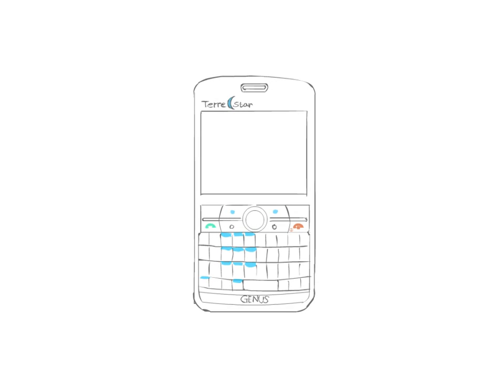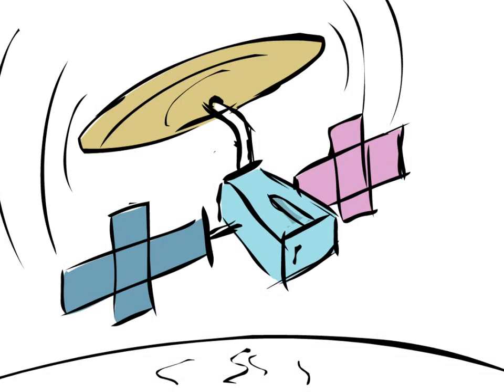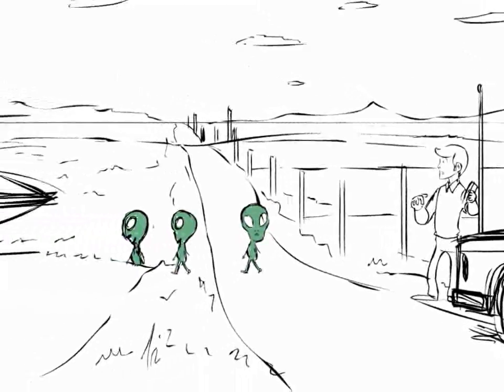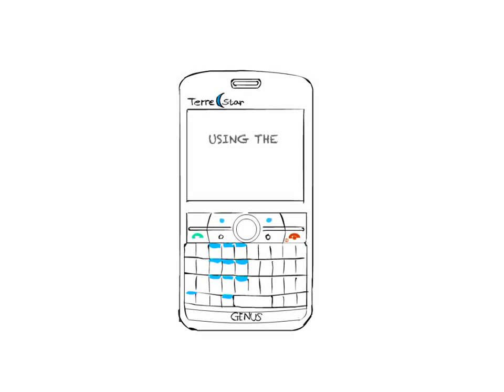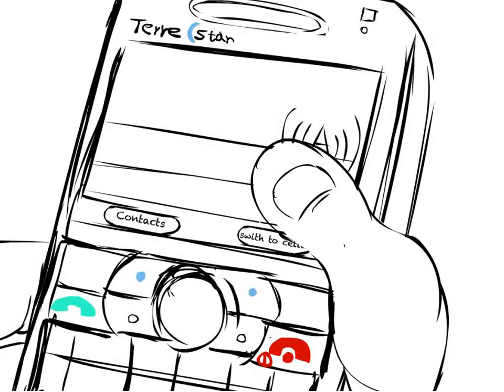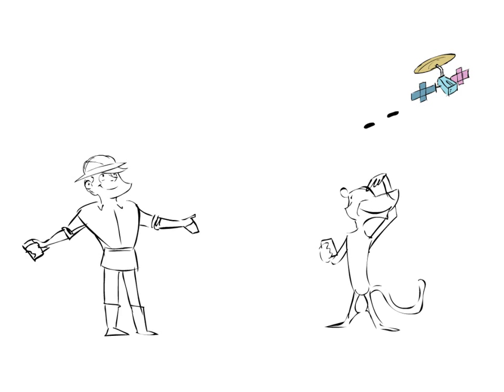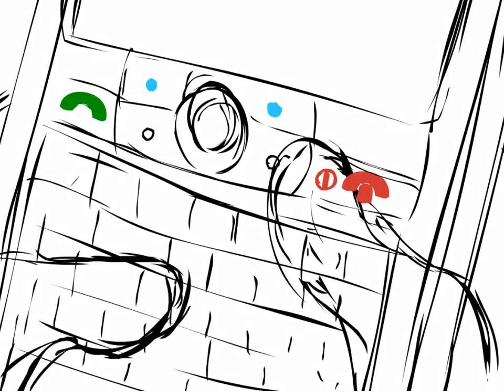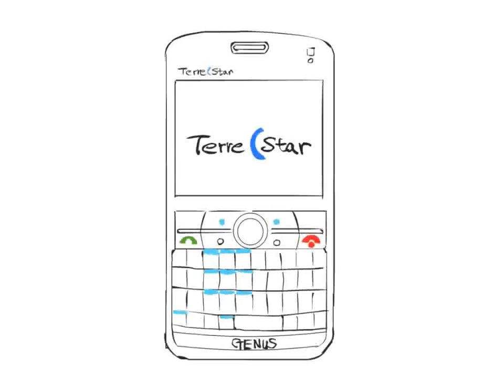TerreStar GENUS™ - How It Works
The TerreStar GENUS™ is the world's first integrated satellite and cellular smartphone. It Ensures "always-on" connectivity - providing ubiquitous coverage where you need it, when you need it.

It offers a cutting-edge handset that is both smaller and more feature-rich than previous satellite devices, a single phone number for satellite and cellular service, one consolidated bill, a touchscreen plus a full QWERTY keypad, and a 2.0 megapixel camera.